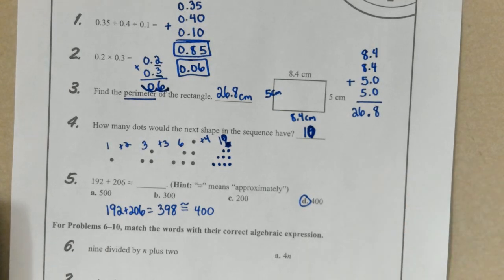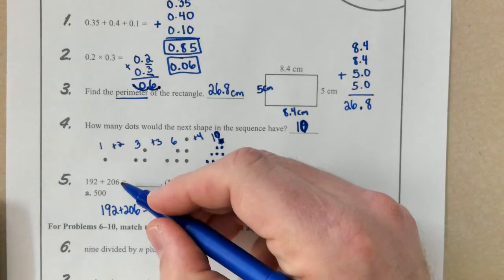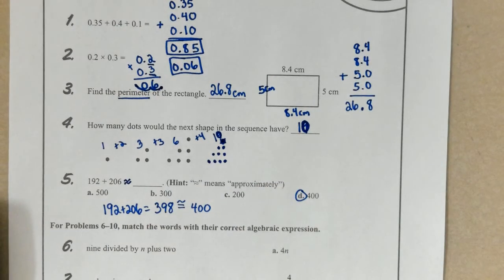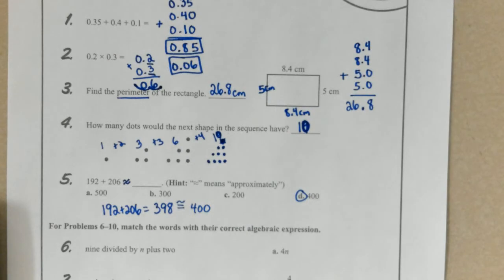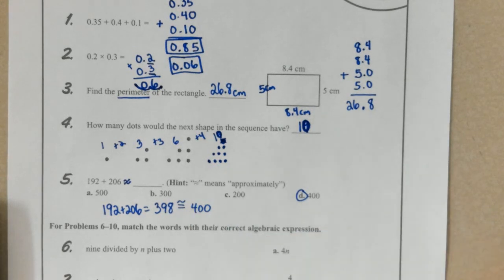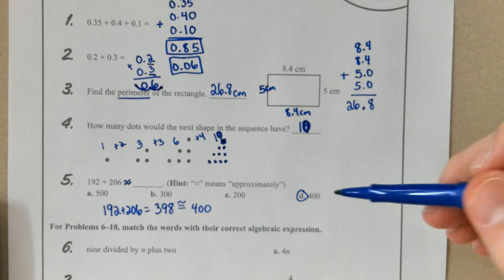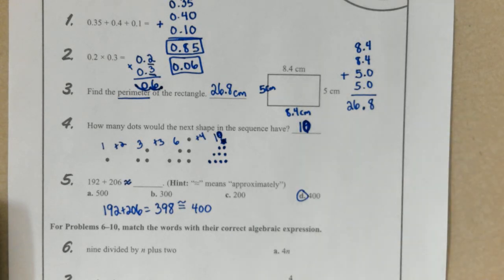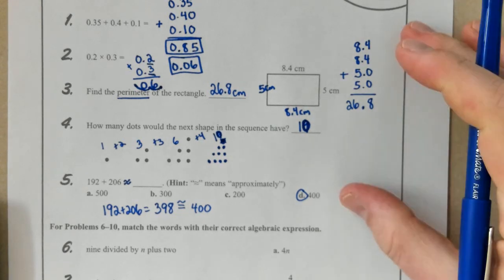Math Minute 29